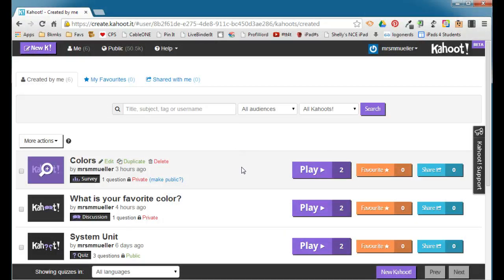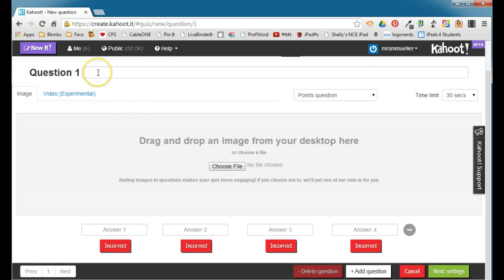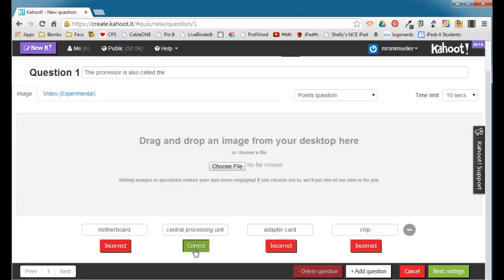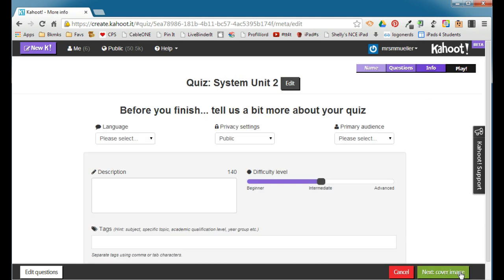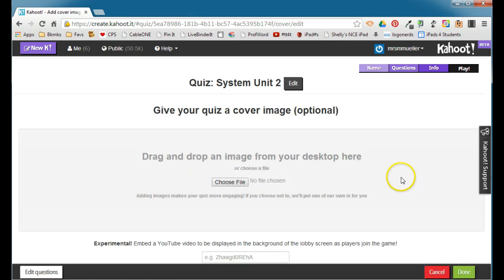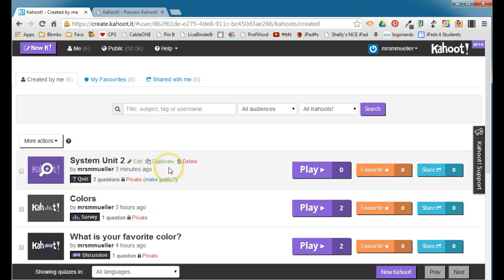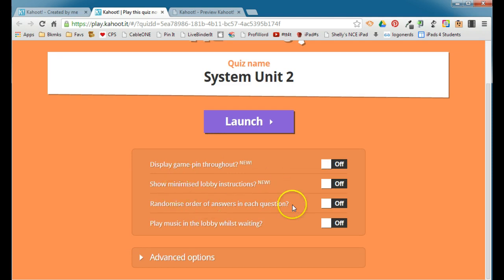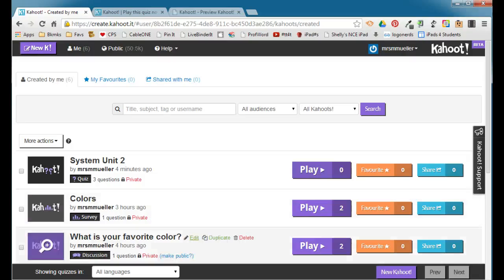Creating Quizzes in Kahoot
This video will show you how to create a quiz in Kahoot.